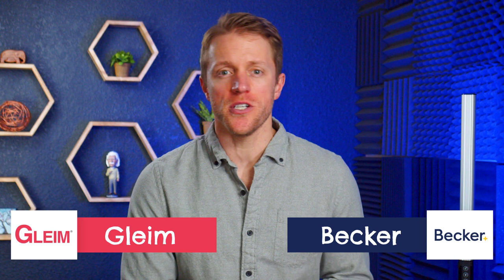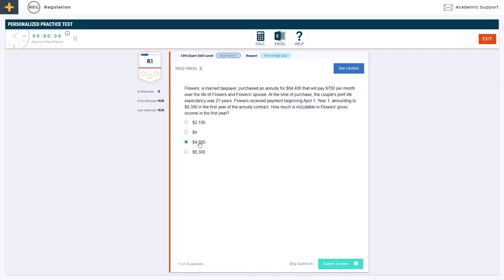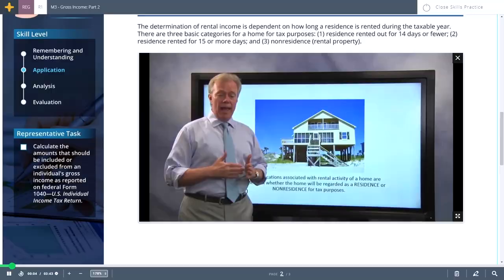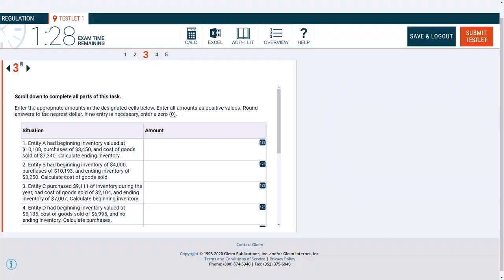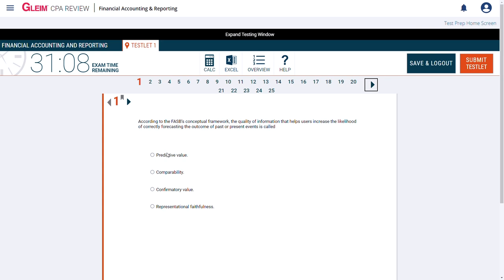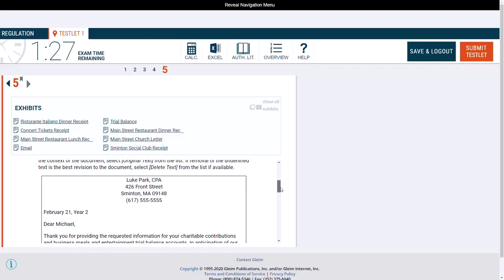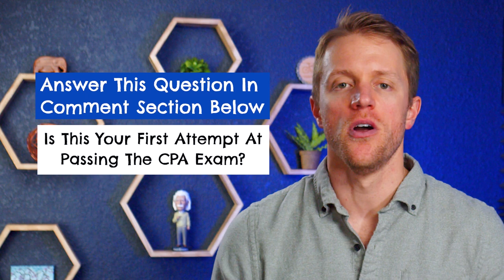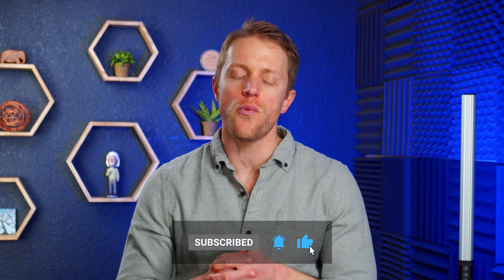Becker vs Gleim CPA Review (Which Course Is Better?)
(Discount: $1,000 OFF w/ Link Above)

Becker vs Gleim CPA Review (Which Course Is Better?). In this video, John from the Test Prep Insight team (who passed all four sections of the CPA exam on his first attempt) covers his updated comparison for the CPA prep courses from Gleim vs Becker. These are considered two of the best CPA review courses on the market. John talks about pricing/cost, as well as all the different CPA study materials both of these companies offer, including CPA prep books, flashcards, and CPA practice problems. He also covers task based simulations, practice tests, and pass guarantees. We'll see where both of these companies land on the list of best CPA prep courses. Best of luck!

▬ RELATED CONTENT ▬
Becker CPA Review:

▬ VIDEO CHAPTERS ▬
0:00 - Introduction
0:34 - Overview Of Becker CPA Study Materials
1:54 - Video Lessons
2:30 - Live CPA Classes
2:58 - CPA Practice Exams
4:09 - Why Gleim Is Effective For CPA Prep
6:50 - Verdict: Which CPA Review Course Is Better?